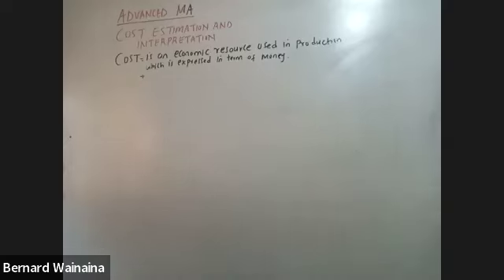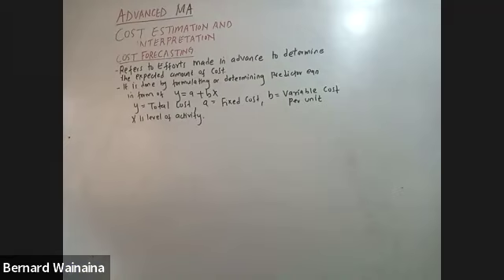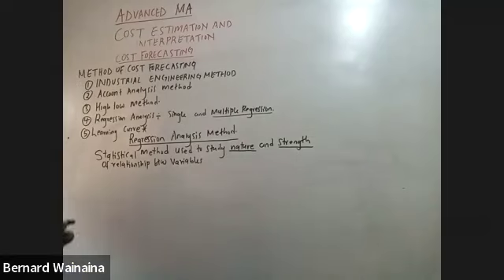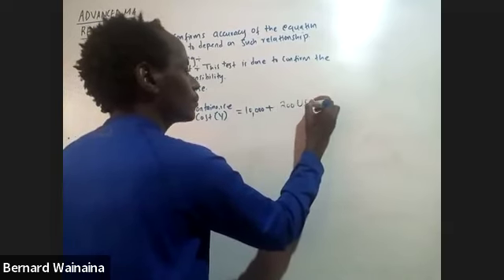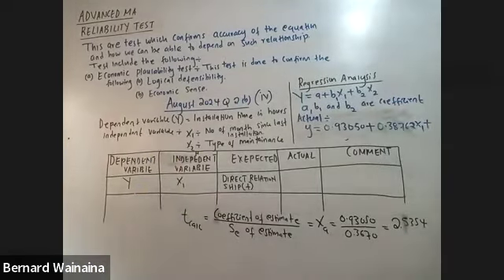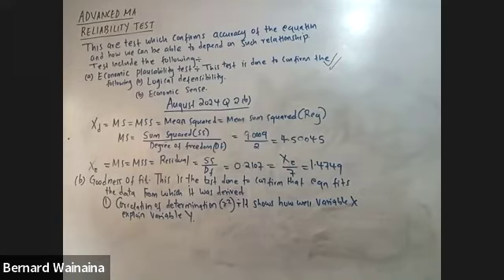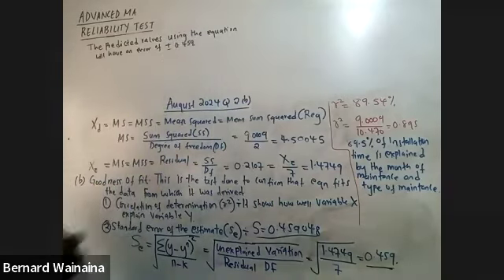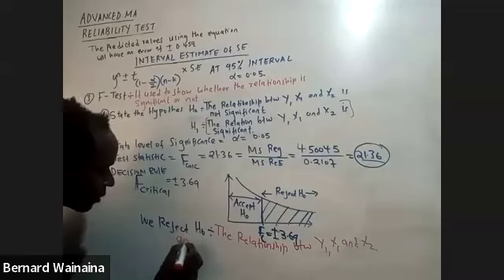AMA TOPIC 2 LESSON 2 COST ESTIMATION